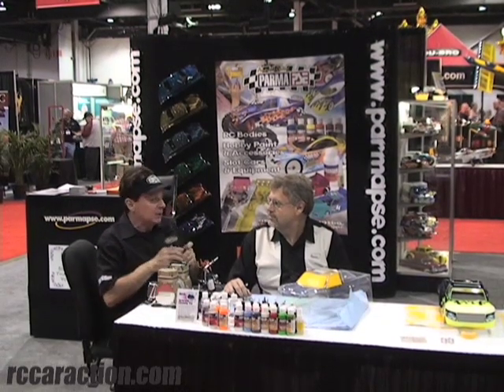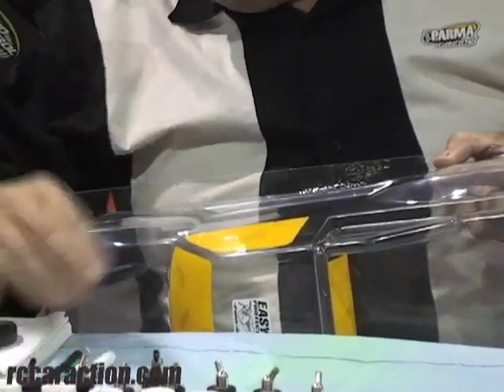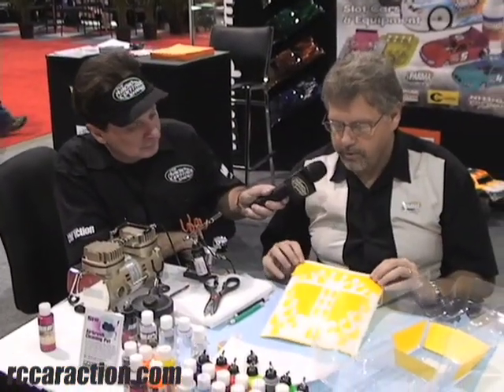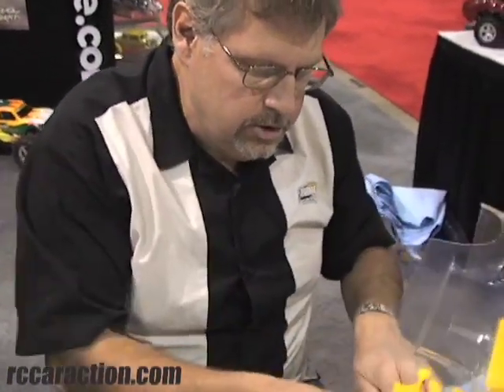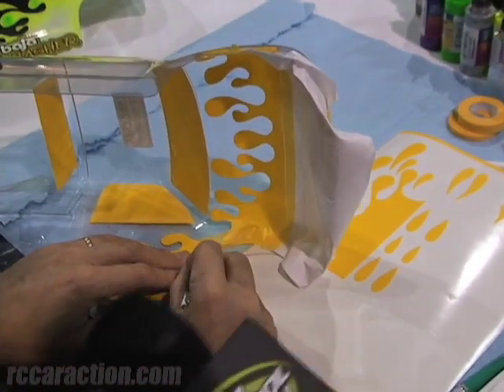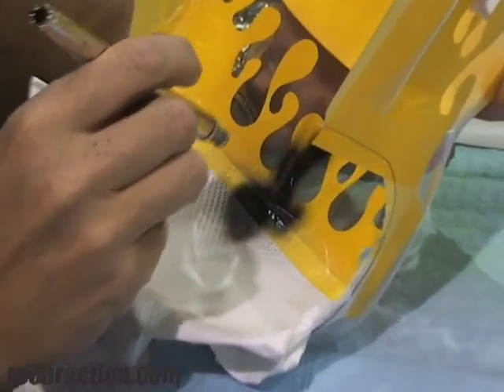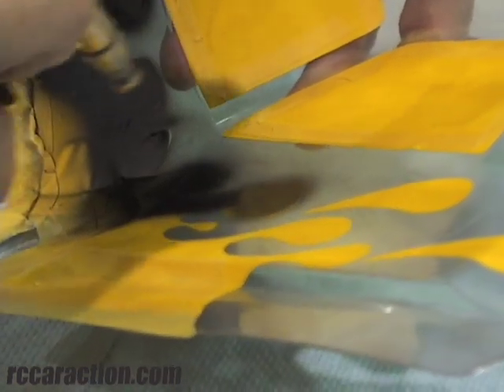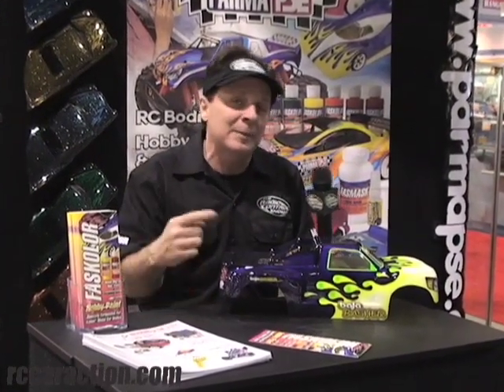RC Body Painting Tips By Parma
Chris Chianelli gets some tips on painting your own lexan RC body